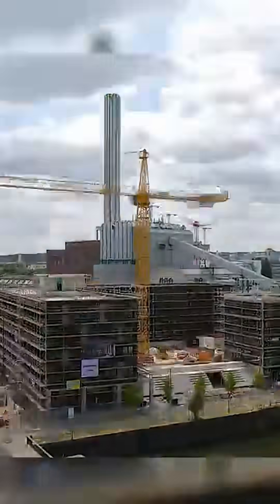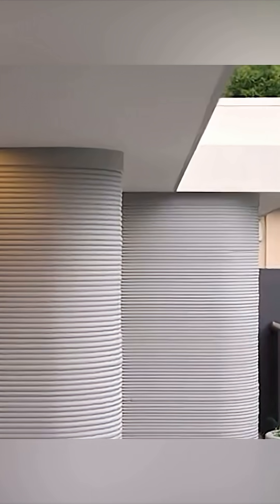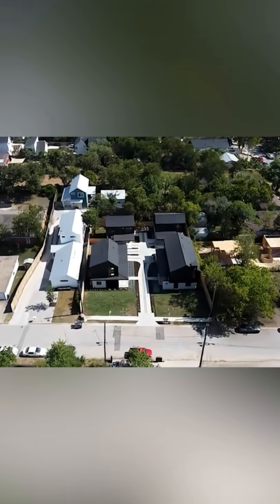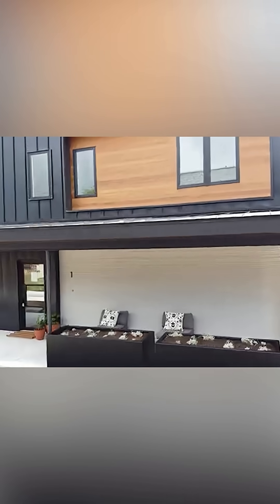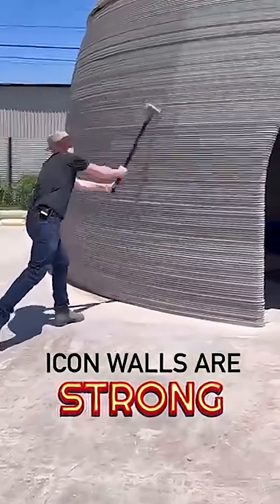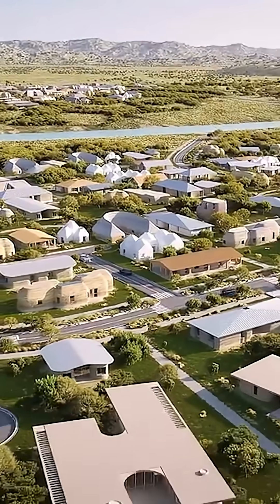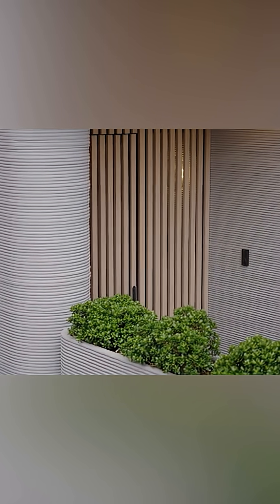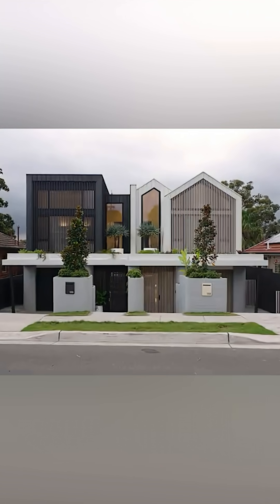3D-Printed Homes Are the Future of Affordable Housing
3D-Printed Homes Are the Future of Affordable Housing